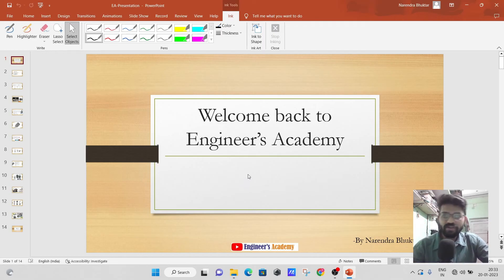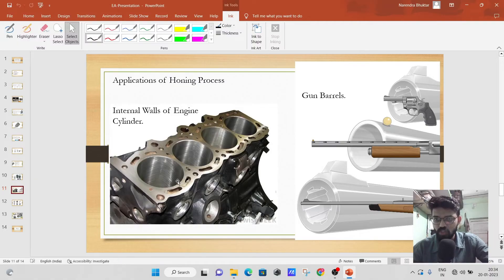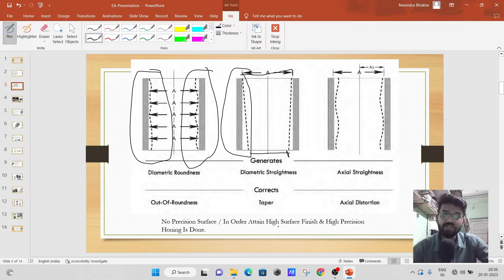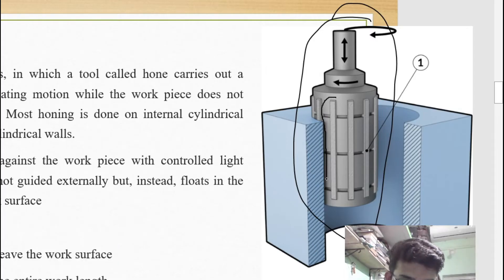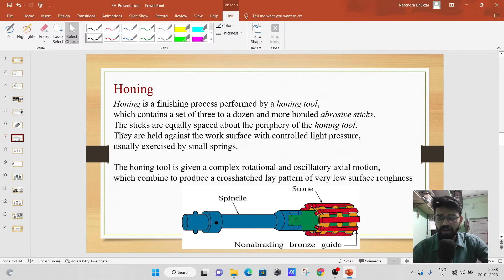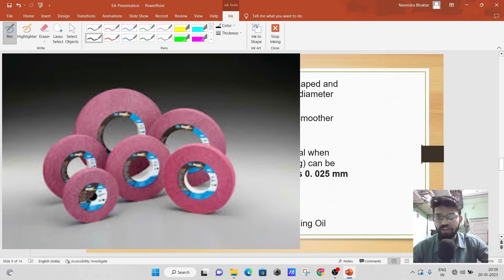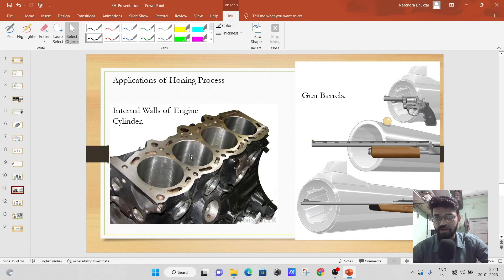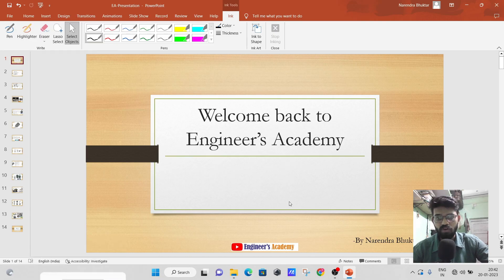Honning Process Explained.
1.Production Engineering
2.Automobile Engineering
3.Piping Engineering
4.Autocad / Design Engineering
5.ISO 2015 6.Engineering Assignments.